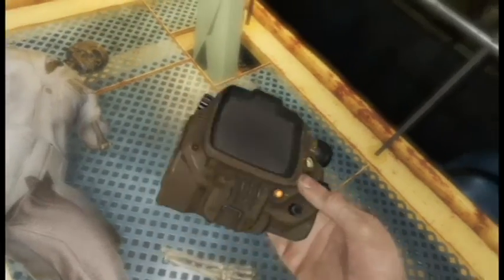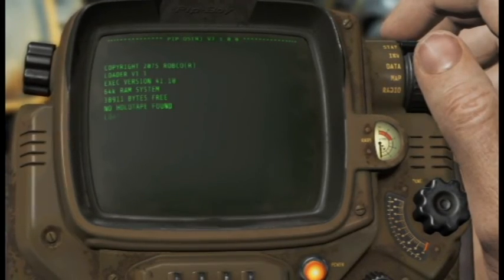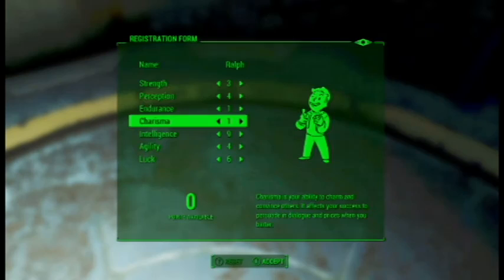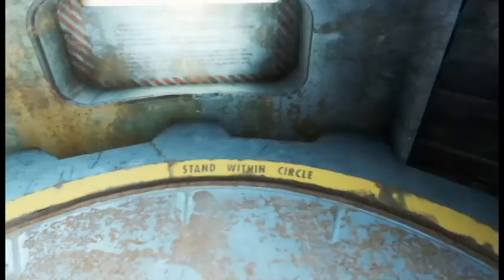Let's Play Fallout 4 (WITH MODS!) [EP 2]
This week, we leave the vault and get ready to head out of sanctuary.
Or comment something completely random and try to make us laugh.